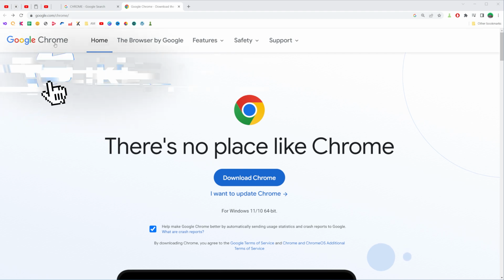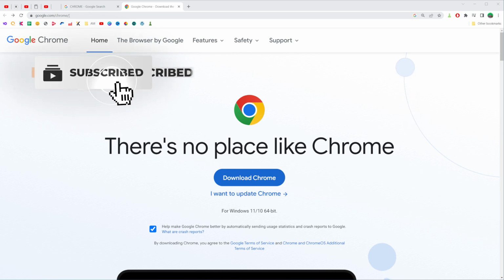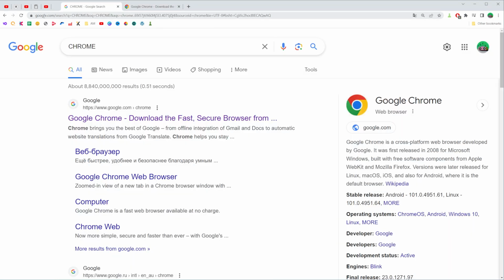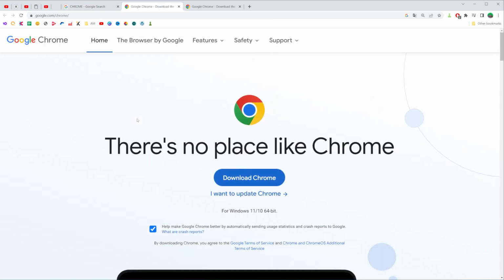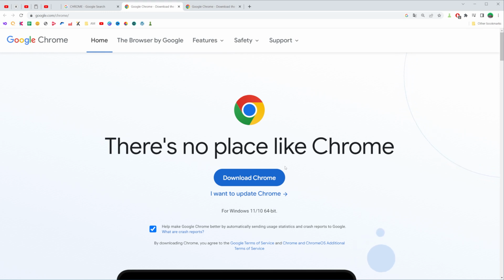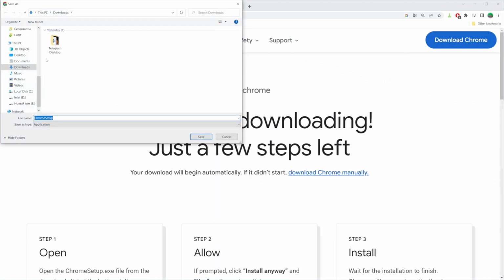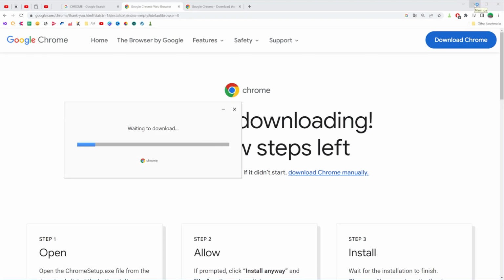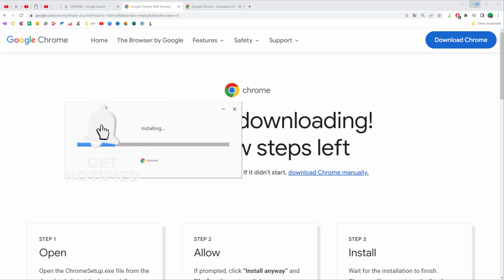How to Download Chrome on Laptop - Full Guide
In this video you will learn how to download chrome on laptop